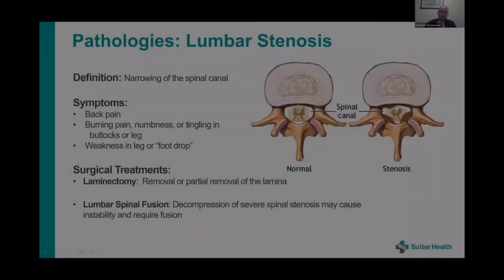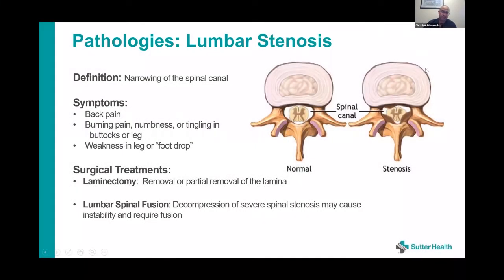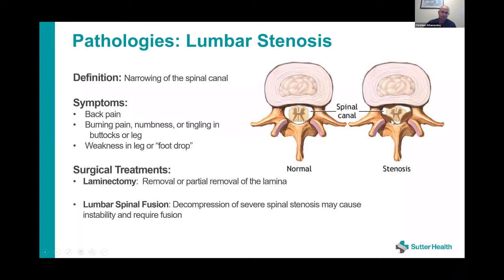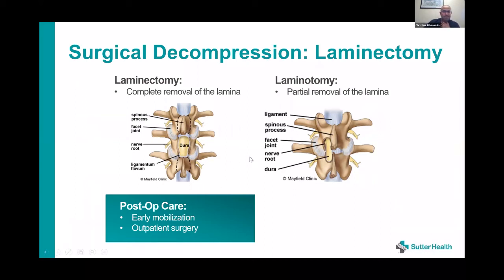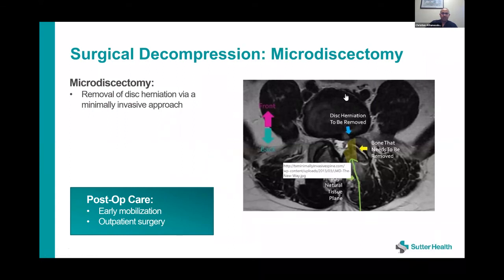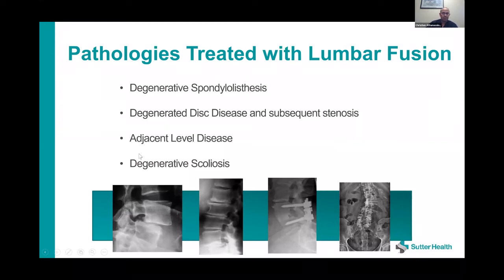Dr Christian Athanassious on Pathologies Treated with Lumbar Fusion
In this segment Dr. Athanassious discusses Pathologies treated with Lumbar Fusion, Lumbar Stenosis, Spondylolisthesis and Surgical Decompression. More information about Dr. Athanassious is available